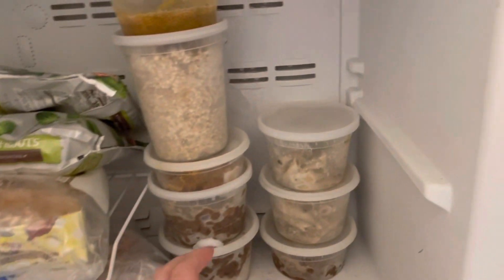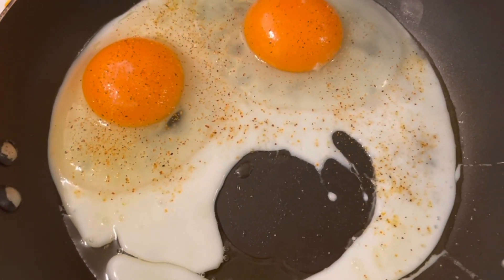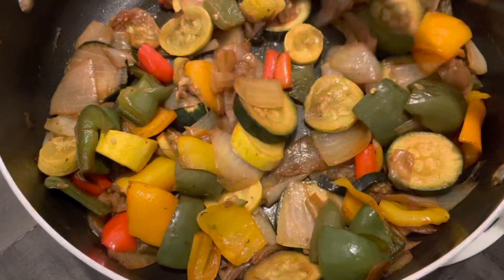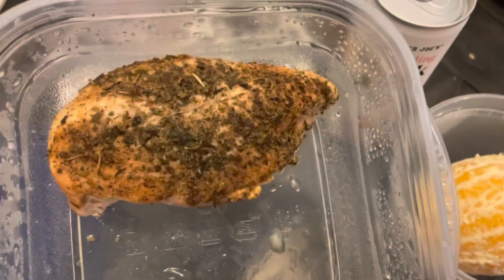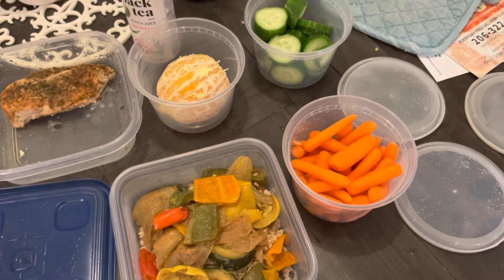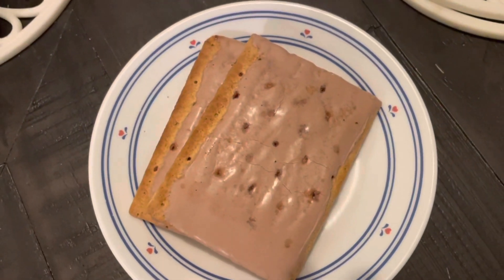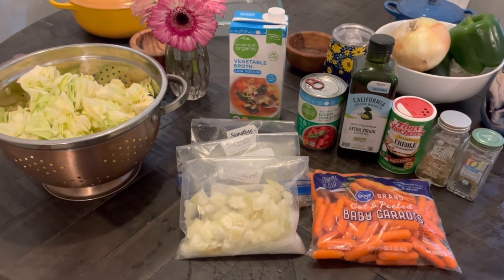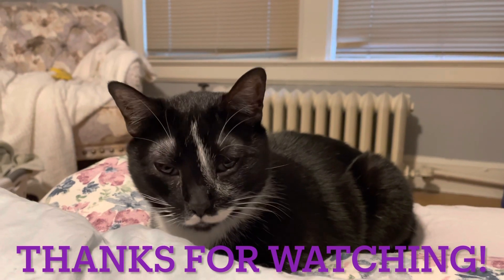Pantry Challenge | Fridge and Freezer Clean Out | Eating My Leftovers | WW Personal Points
Eating a lot of leftovers out of the freezer! Trying to clean out the fridge before a trip.